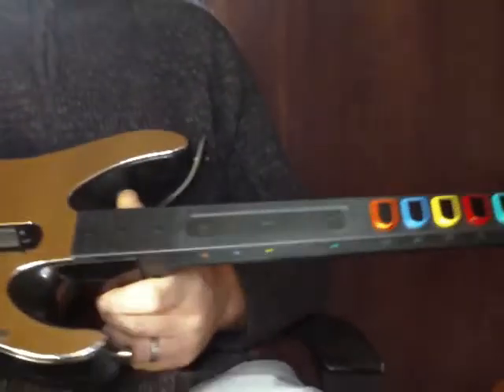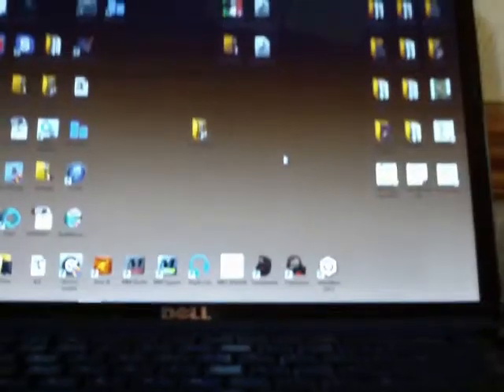PlayIt Live + Guitar Hero Controller...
Quick video using a PS2/3 Guitar Hero Controller to operate PlayIt Live, via Xpadder

No real reason for doing this, other than "I wonder if I..." oh and to annoy my radio show co-host by taking it into the studio and leaping about like a wannabe rockstar :)

UPDATE: The developers at PlayIt Live have now included a script engine action to allow the selected track in the track list to be added to the queue list using a  keypress.